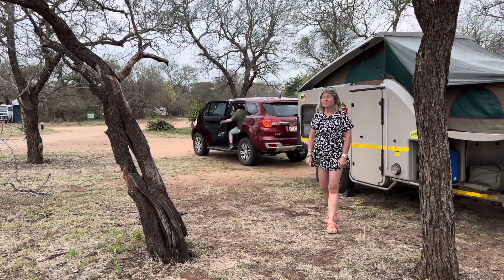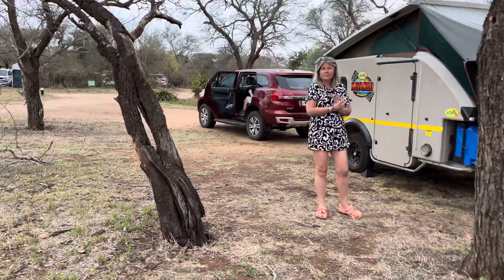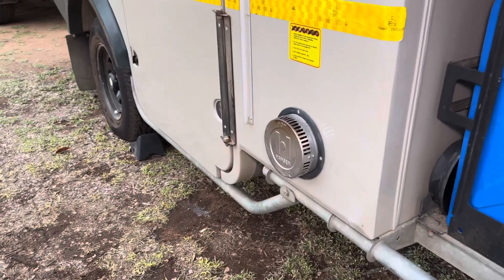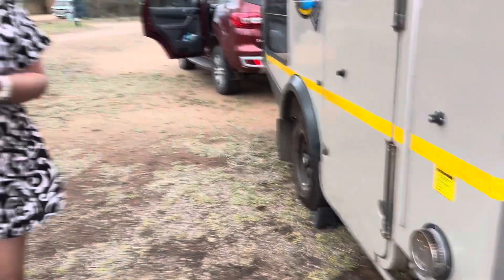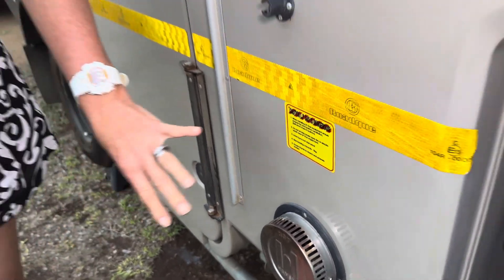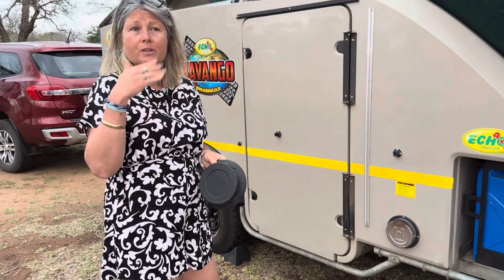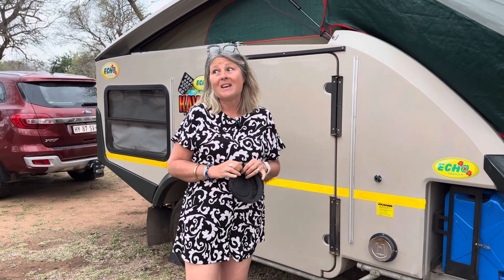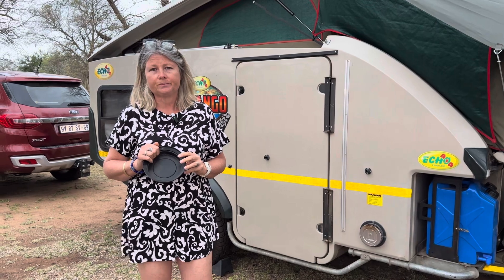Satara Rest Camp - Kruger National Park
Our first time at Satara. As one of the larger Rest Camps, Satara has a reputation of being a little overcrowded and busy. We could only get an unpowered site - no problem for Rusty with his solar and lithium system, so we were OK - and only one other off-grid camper, so lots of space to spread out - will definitely recommend the unpowered sites if you can run your setup without power.
No mozzies (compared to the swarms at Croc Bridge), but lots of 'tree creeper' scorpions! These little critters hide out in cracks in the Mopani trees, especially the dead ones with bark that is separating from the trunk. Ambush predators, just their powerful pincers exposed at night to catch any unsuspecting passerby. UV torch a must to spot these guys. We really enjoyed Satara, and will definitely stay there again. The game viewing was excellent.